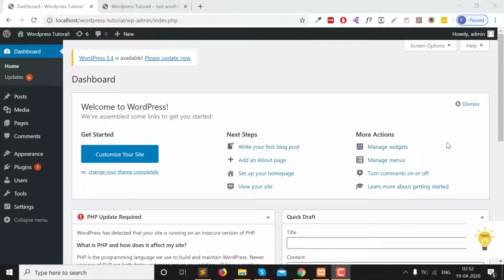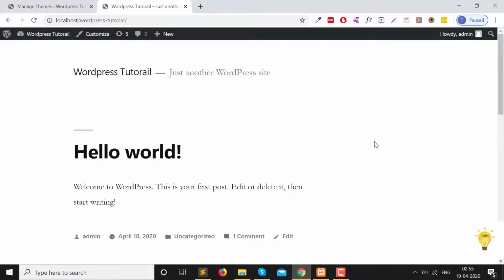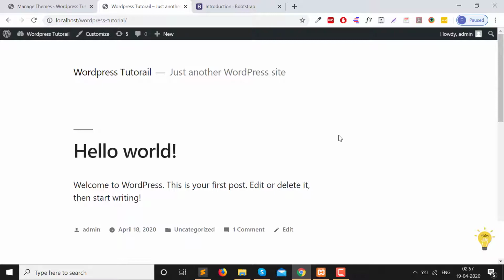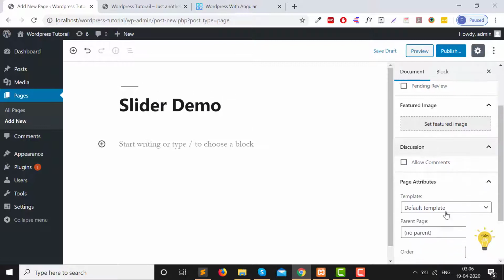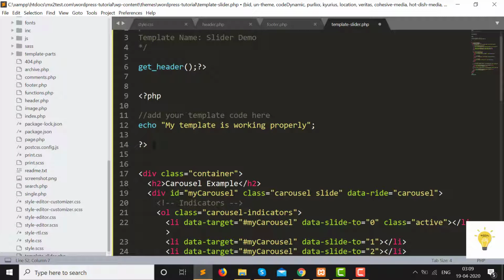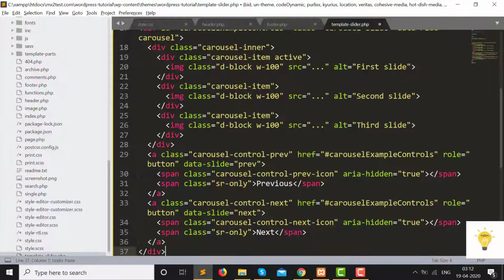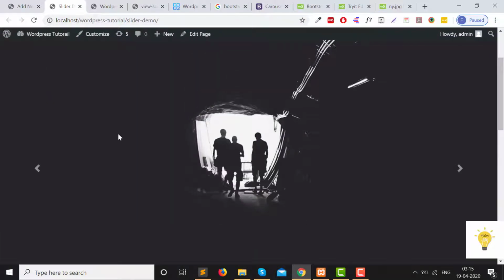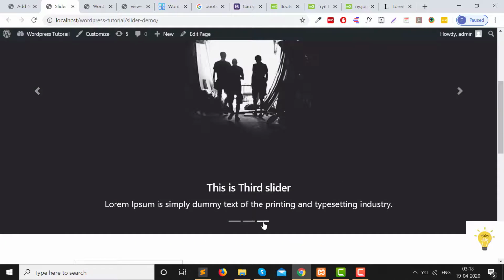Create Custom Theme In Wordpress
Hello everyone,

Today we are going to create a new theme in wordpress.
So we are going to copy the twentynineteen theme of wordpress and copy it in the wp-contents/theme folder and change it to my project name.

Then we need to change the theme name in style.css and change theme name in comment section
Theme Name: Wordpress Tutorial

Now we need to add bootstarp css and js file in header and footer file of theme.